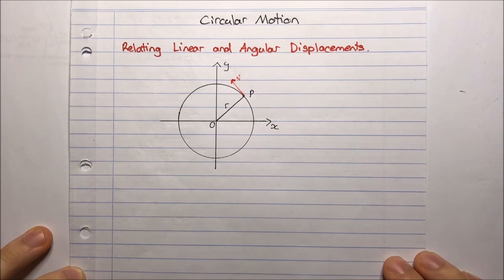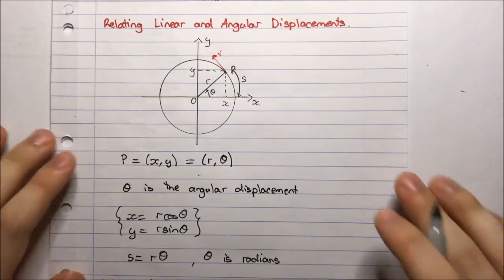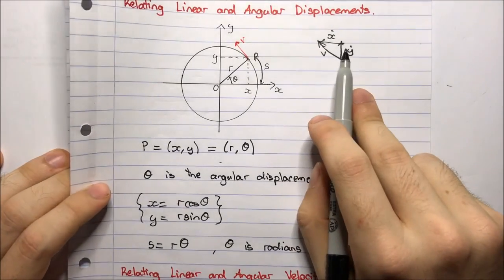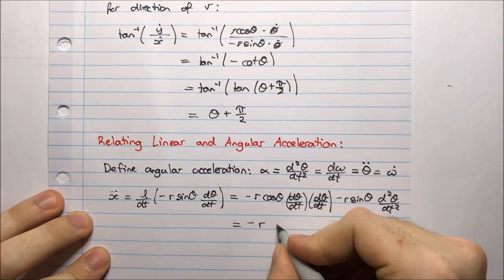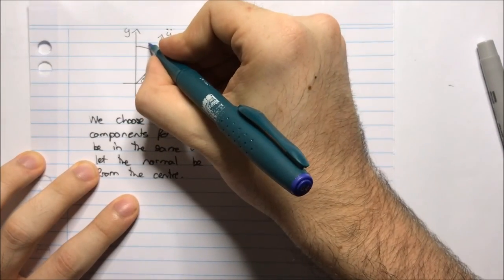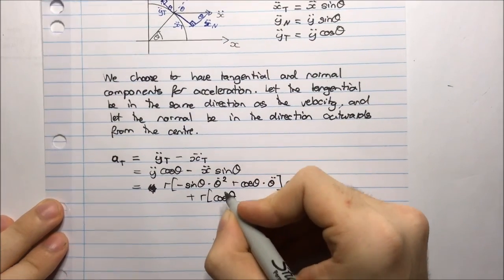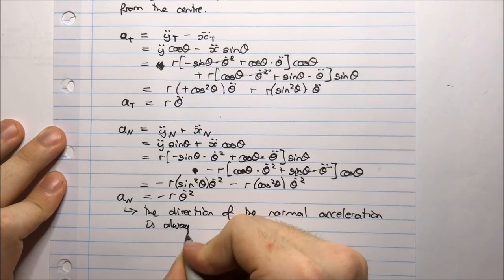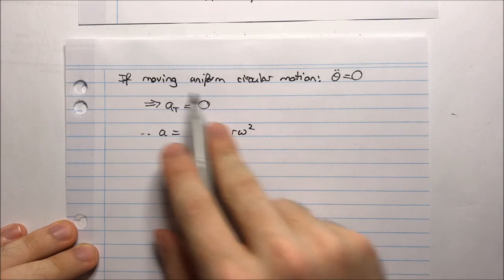HSC Maths Ext2 - Mechanics - Intro to Circular Motion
An introduction to circular motion, deriving expressions for the displacements, velocities and accelerations, both linear and angular.